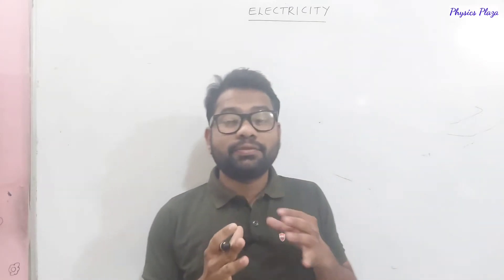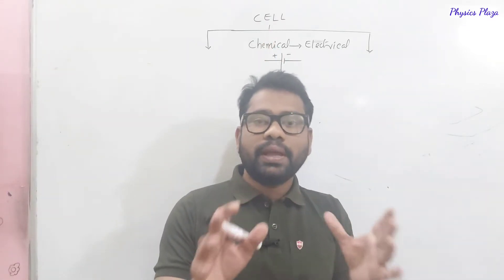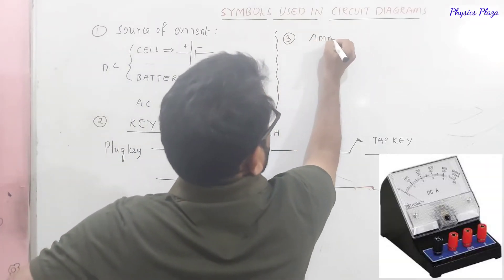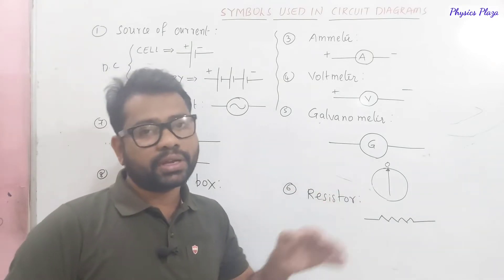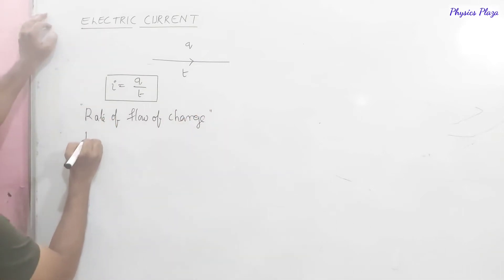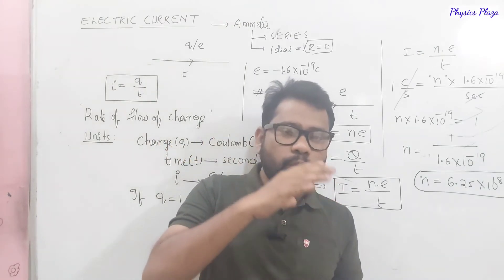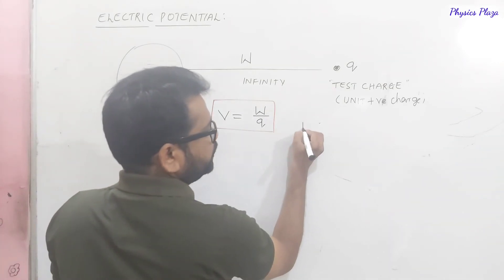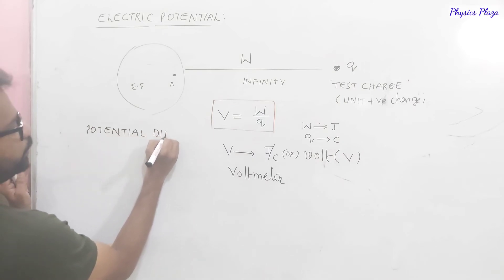ICSE Class 9 Physics|Chapter 9 ||Current Electricity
A cell is a single electrical energy source which uses chemical reactions to produce a current. An electrical cell is an 'electrical power supply'. It converts stored chemical energy into electrical potential energy.

Primary and Secondary Cells
• Primary cells are basically use-and-throw galvanic cells. The electrochemical reactions that take place in these cells are irreversible in nature. Hence, the reactants are consumed for the generation of electrical energy and the cell stops producing an electric current once the reactants are completely depleted.
• Secondary cells (also known as rechargeable batteries) are electrochemical cells in which the cell has a reversible reaction, i.e. the cell can function as a Galvanic cell as well as an Electrolytic cell.
• Most of the primary batteries (multiple cells connected in series, parallel, or a combination of the two) are considered wasteful and environmentally harmful devices. This is because they require about 50 times the energy they contain in their manufacturing process. They also contain many toxic metals and are considered to be hazardous waste.

Potential and Potential Difference
Flow of electrons between the conductors:
When two charged conductors are joined by a metallic wire or they are placed in contact, the free electrons flow from a conductor having more concentration of electrons to the conductor having less concentration of electrons.
Potential and Electric Current
 Potential is an electric state of a conductor which determines the direction of flow of charge when the two conductors are either kept in contact or joined by a metallic wire.
 The electric current flows from a region of higher potential to a region of lower potential, i.e., in a direction opposite to the direction of flow of electrons.
Potential as work done per unit charge:
 The potential at a point is defined as the amount of work done in bringing a unit positive charge from infinity to that point
 The work needed to move a charge Q from infinity to a point P where electric potential is V  will be: W = QV
 The S.I. unit is joule/coulomb (or J/C-1)
Potential Difference:
 The potential difference (p.d.) between two points is equal to the work done in moving a unit positive charge from one point to the other.
 It is a scalar quantity.
 VA – VB = W/Q, where W is the work done in moving a test charge Q coulomb from a point A to the point B and VA and VB are the potentials at point A and B.
 The S.I. unit is JC-1.
Resistance
 The resistance of a conductor depends on the number of collisions suffered by the electrons with the positive ions in moving from one end to the other end.
 Resistance of wire (R) = V/l.
 It’s S.I. unit is ohm and its symbol is ?.
 When conductors are joined in series, the total resistance increases.
 When conductors are joined in parallel, the total resistance decreases.

A resistor is a passive two-terminal electrical component that implements electrical resistance as a circuit element. In electrical circuits, resistors are generally connected in two ways:
1. Series combination of resistors: If a number of resistors are joined end to end in an electric circuit, the resistors are said to be connected in series.
2. Parallel combination of resistors: If resistors are connected across same ends and the potential difference across each of them is the same, then the resistors are said to be connected in parallel. The current is divided between all the resistors connected in parallel.
In this lesson, you will learn about resistors that are connected in series and in parallel.
 The current has a single path for its flow i.e. same current passes through each resistor.
 The potential difference across any resistor is directly proportional to its resistance.
 The potential difference across the entire circuit is directly proportional to its resistance and is equal to the sum of potential differences across the individual resistor.
 V=V1+V2+V3V=V1+V2+V3
 The equivalent resistance (Rs) is equal to the sum of individual resistance.
 Rs=R1+R2+R3Rs=R1+R2+R3

Secondary cells are cells which provide current as a result of reversible chemical reactions. It converts electrical energy into chemical energy when current is passed in it (i.e. during charging), while it converts chemical energy into electrical energy when current is drawn from it (i.e., during discharging).

Example: Lead (or acid) accumulator.

The substances which allow electric current to flow through them easily are called conductors. Examples: Impure water and metals.

The substances which do not allow the electric current to flow through them are called insulators. Examples: Rubber and wood.

Conductor has a large no of free e